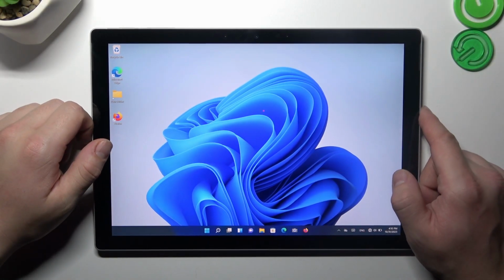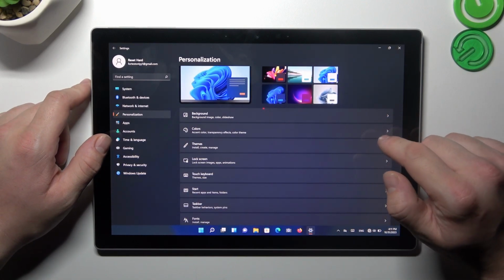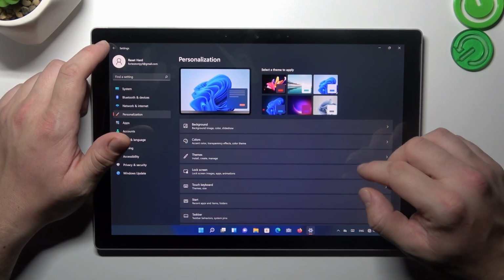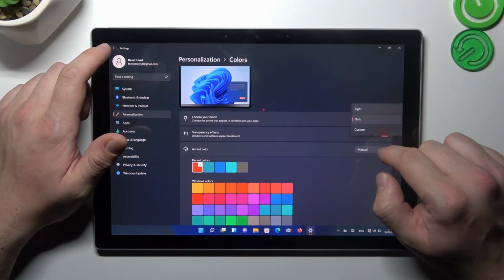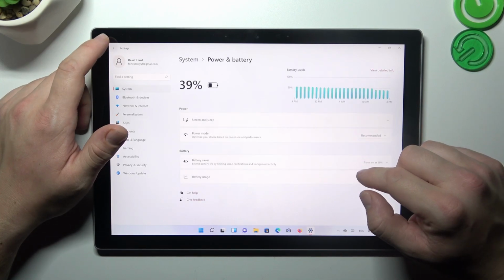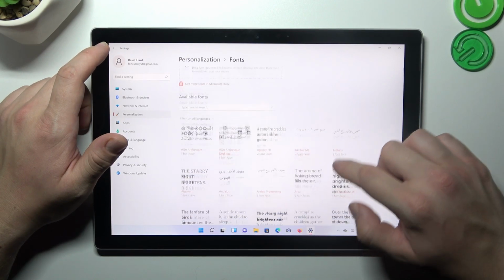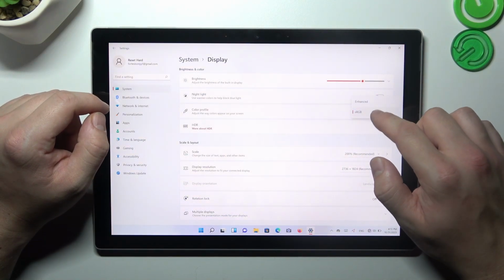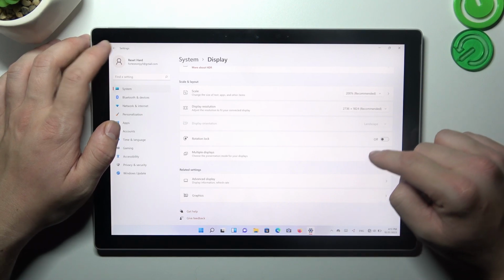How to Find & Manage Display Settings on MICROSOFT Surface Pro 7+?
Find out more info about MICROSOFT Surface Pro 7+
There is a good reason why you need to know how to manage and open Display Settings on your MICROSOFT Surface Pro 7+ tablet. Why? By doing so, you'll be able to enhance your screen's brightness, change the font size, or adjust the color temperature according to your preferences. Isn't that cool? Check out our tutorial added to our guide and you'll be able to find out how to do this smoothly.

How to manage Display Settings on MICROSOFT Surface Pro 7+?
How to find Display Modes on MICROSOFT Surface Pro 7+?
How to use Display Features on MICROSOFT Surface Pro 7+?
How to Adjust Display Customizations on MICROSOFT Surface Pro 7+?
How to turn on Display Additional Options on MICROSOFT Surface Pro 7+?